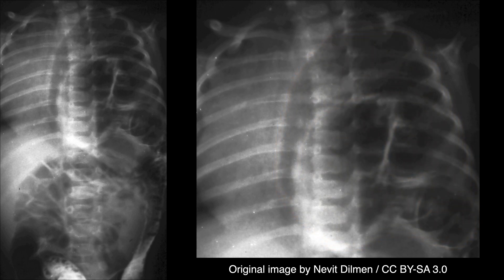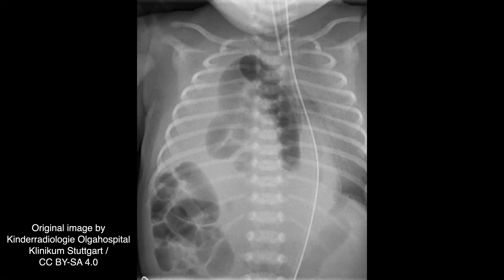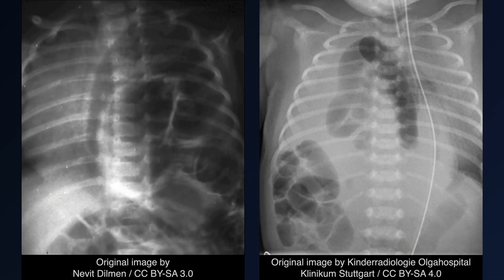Congenital Diaphragmatic Hernia: Explanation of Chest X-ray Findings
Congenital herniation of abdominal viscera (e.g., intestine, liver) into the thoracic cavity can result in the ipsilateral absence of aerated lung and a contralateral mediastinal shift with lung compression. Characteristically, multiple loops of air- or fluid-filled bowel are seen in place of the lung. If the herniated loops of intestine are filled with fluid, then the affected hemithorax will be radiopaque. If there is herniation of the liver into the right hemithorax, then the typical liver shadow will be absent below the diaphragm while a large soft-tissue opacity will be present above it.